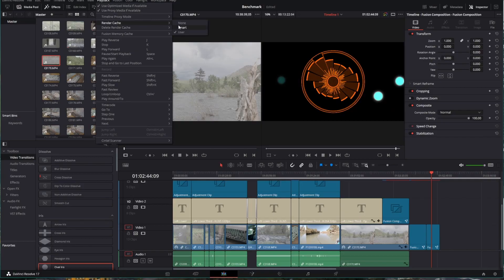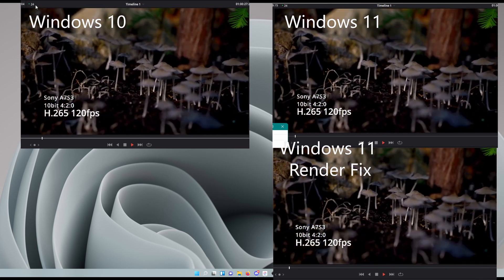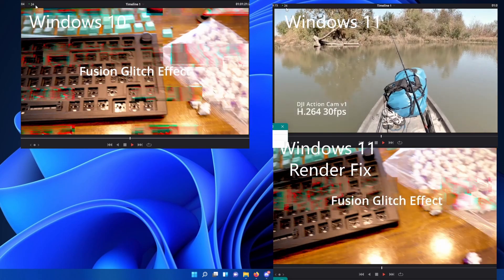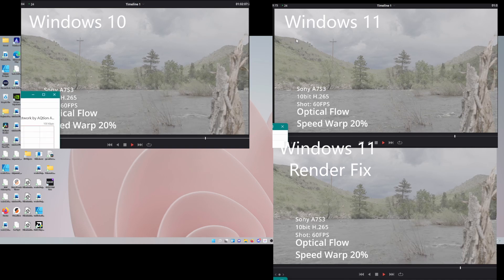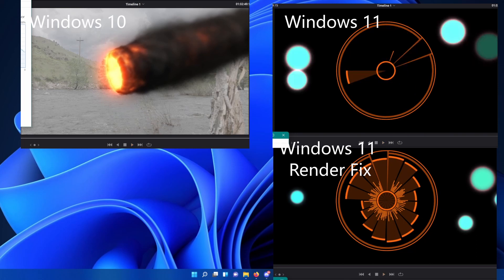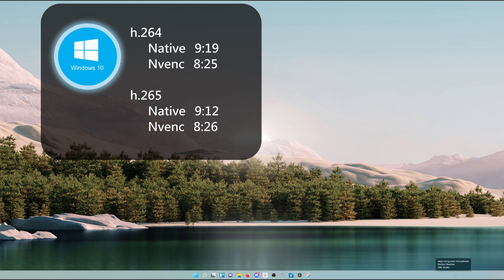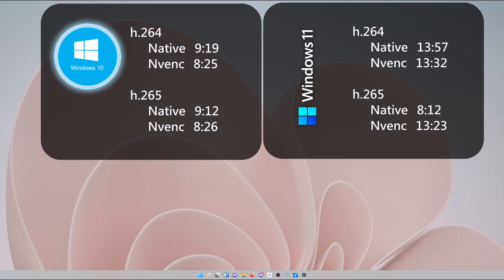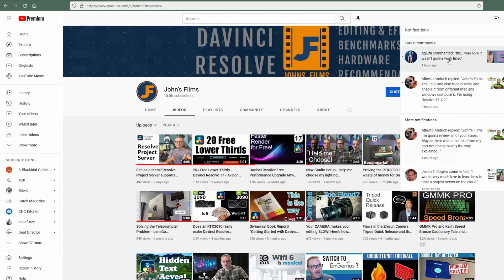Windows 11 sucks for Davinci resolve….UNLESS you do this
No, it's not clickbait. My render times tanked until I figured out the fix. Take a look as I benchmark Davinci Resolve Studio in Windows 10 and then in Windows 11. While functionally it appears to work, it doesn't quite deliver on render times...like...bad. Watch and figure out how to fix it...

0:00 Intro
0:18 The Test Playback
3:11 Render
5:08 Wrap up